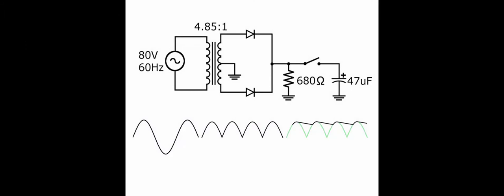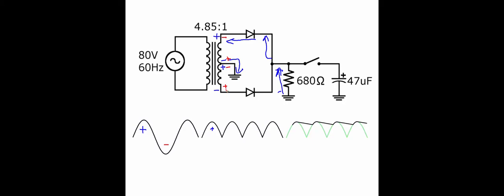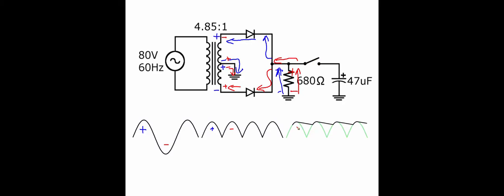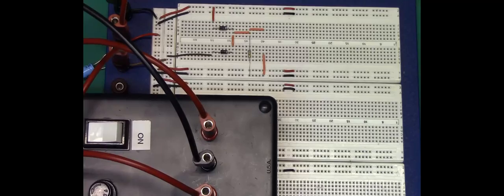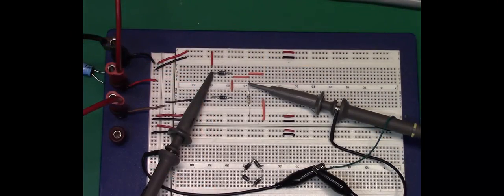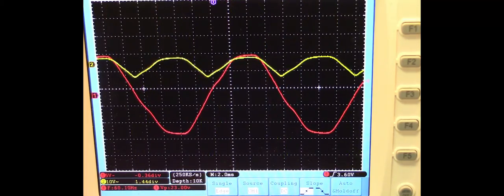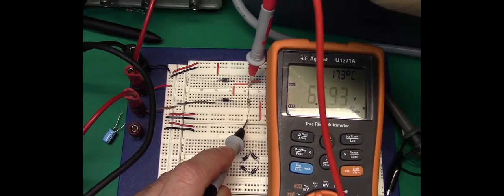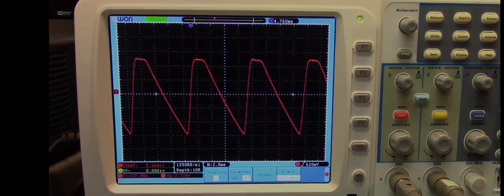20. Full Wave Rectifier Using A Center-Tapped Transformer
Rectifiers using a center tapped transformer are an improvement on Half-Wave devices. They are easier to filter because of the higher output frequency. However, the center tap also cuts the voltage in half. In this video a center-tapped full wave rectifier circuit, both filtered and unfiltered, are covered. Necessary calculations are covered for each and the circuit is constructed and measured.